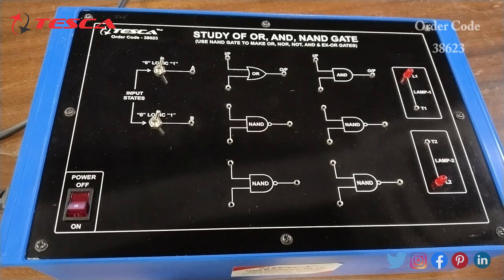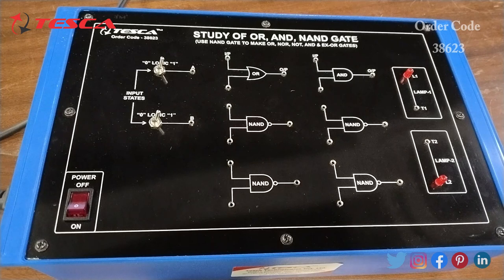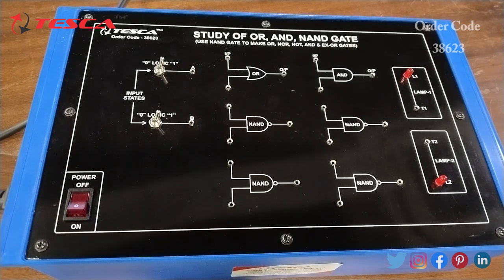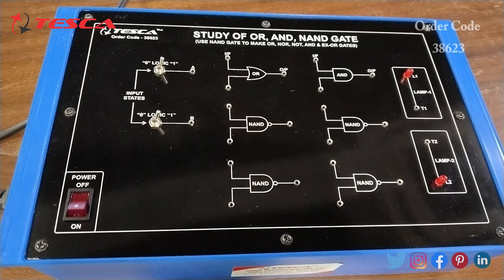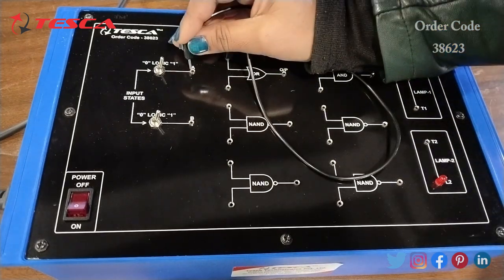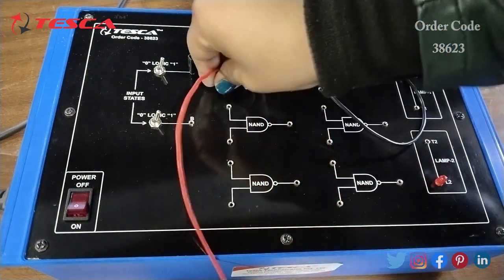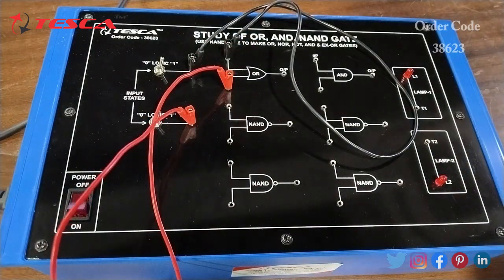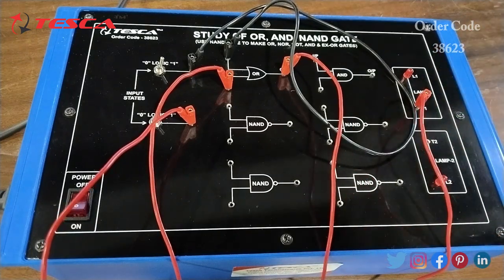Study of OR, AND, NAND Gates || Tesca 38623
Study of OR, AND, NAND Gates is useful training/didactic equipment for learning concepts of Study of OR, AND, NAND Gates.

In this video, we described Study of OR, AND, NAND Gates.